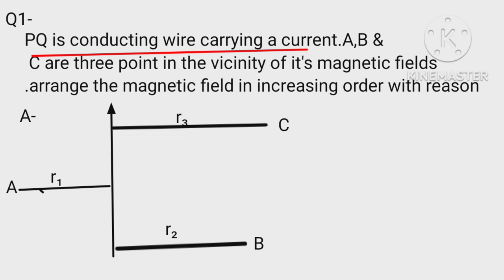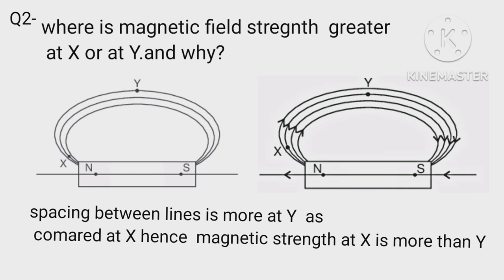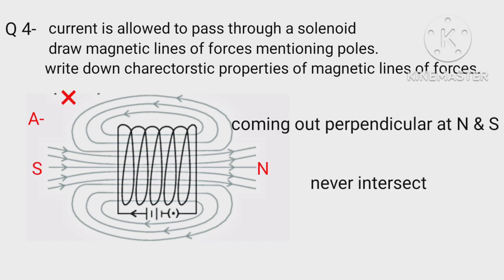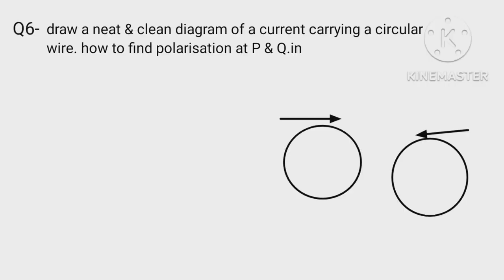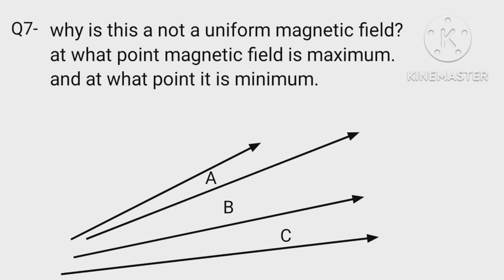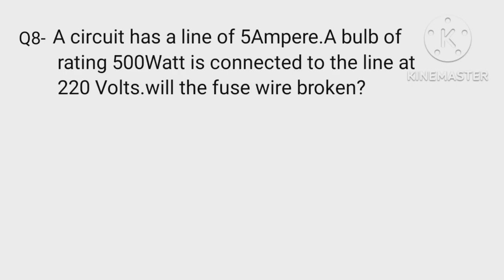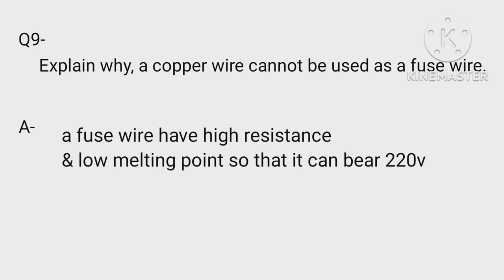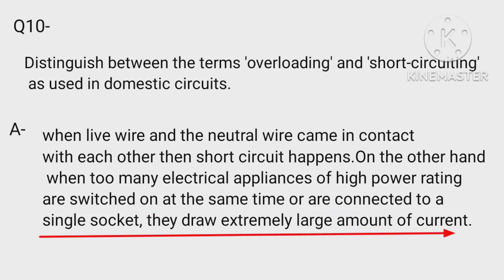numericals physics(magnetic effect)/cbse class x (standard)/kapoor's classes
numericals physics(magnetic effect)

numerical physics magnetic effect for class x is dealt here with taking some problems...more will be taken soon...